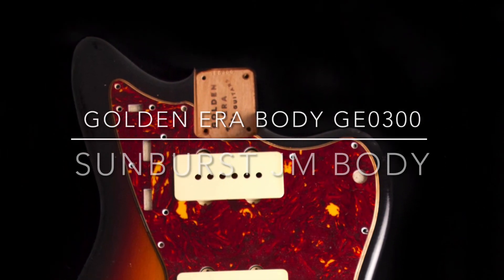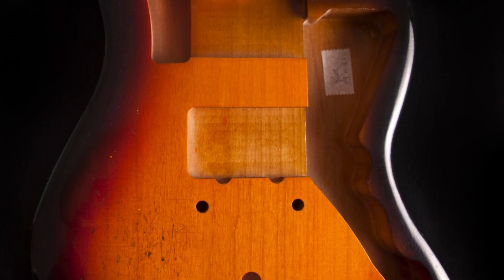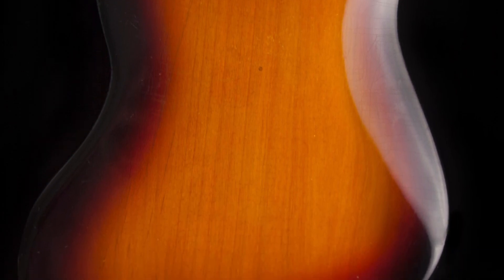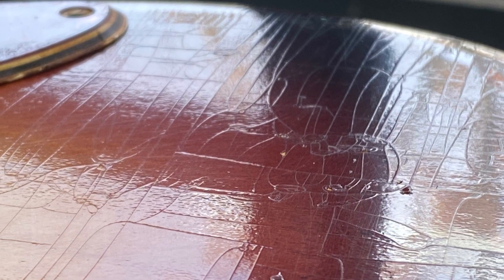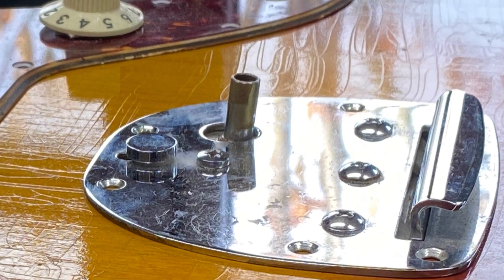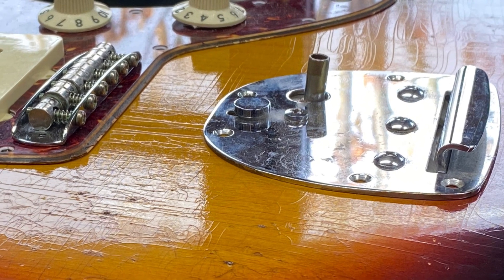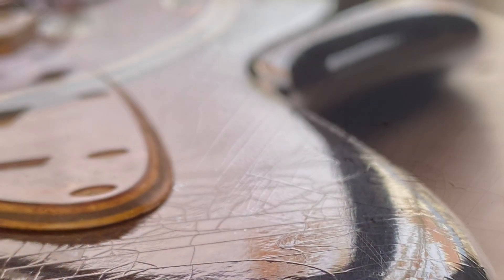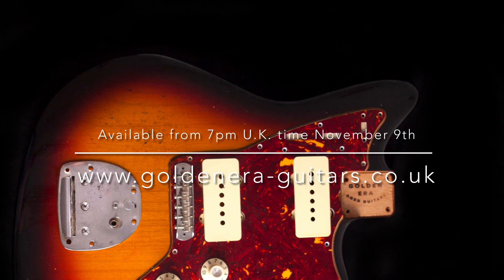Golden Era Body GE0300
A preview of body GE0300, photography by Amanda Pollock.